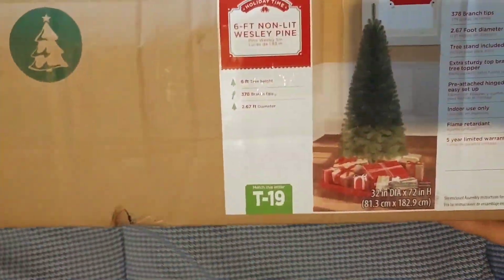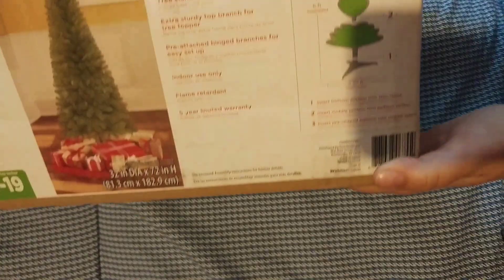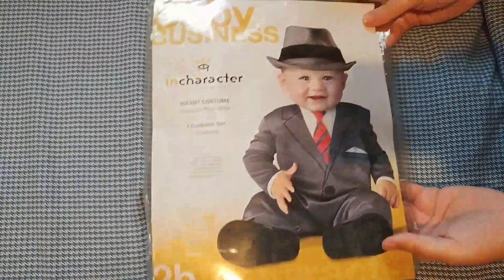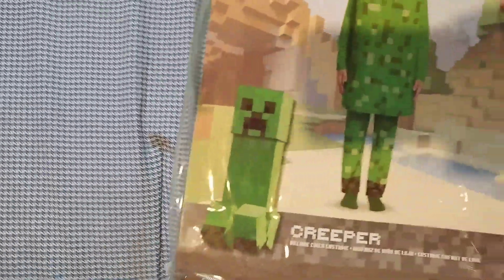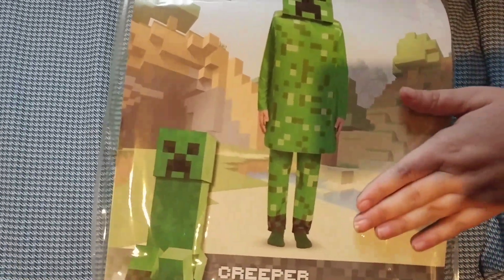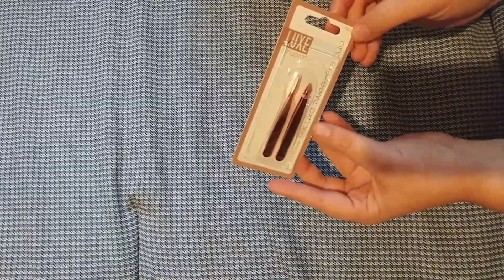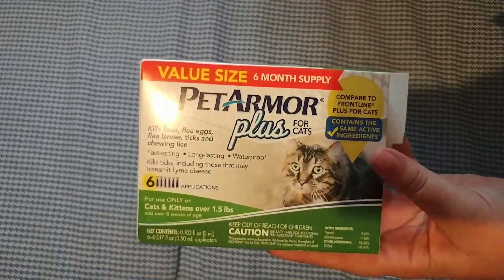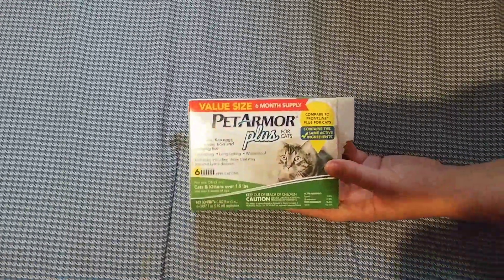Wal Mart HAUL 10/10/2017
I hope you all enjoy the little wal Mart haul! I just want to say thank you to all of you watching our videos. It truly means a lot to us. We are trying to get better with our filming as we do record. All our videos are recorded with just our cell phone.